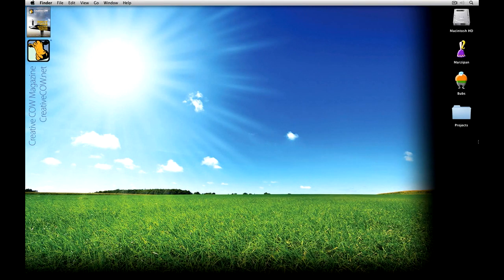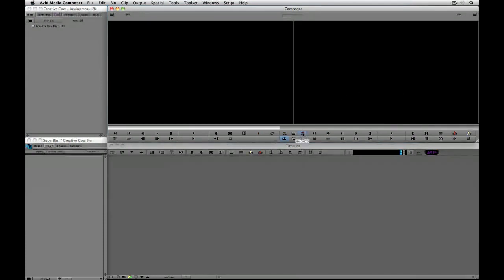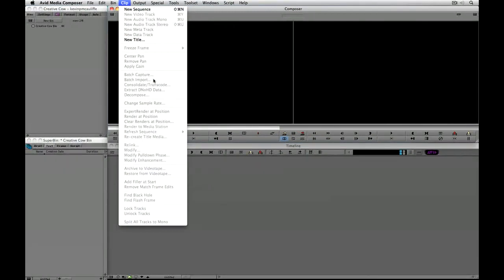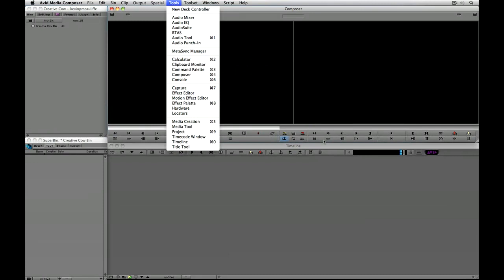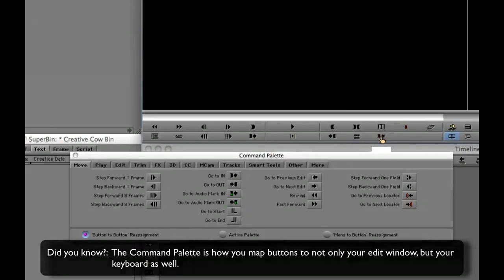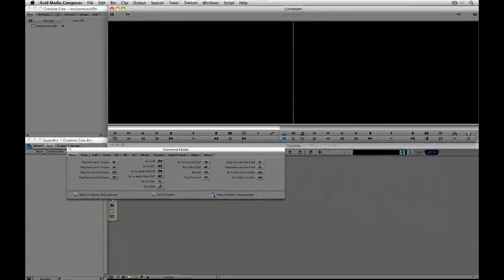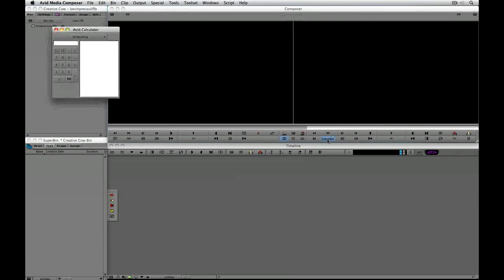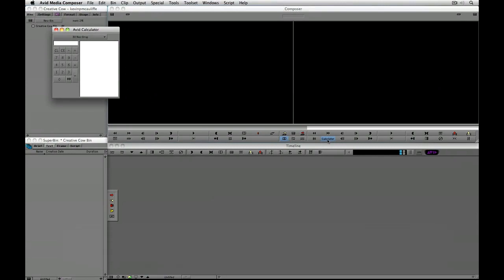Avid Media Composer Quick Tip 3 - Assigning Menu commands to buttons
In many cases, having to stop editing to find something in a drop down menu can be time consuming, and can break your work flow. In this Avid Media Composer Quick Tip, see how to quickly assign menu commands to buttons to help speed up your overall workflow.